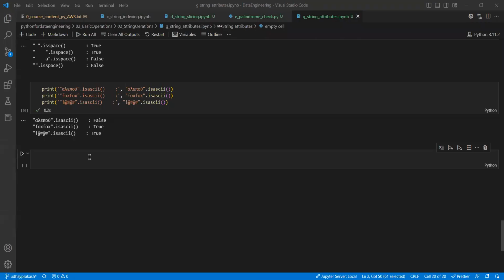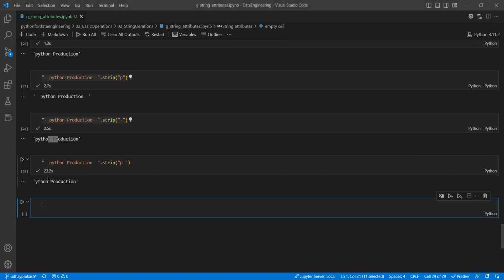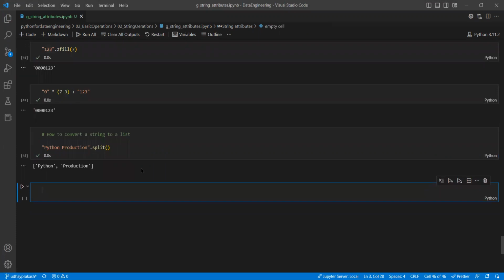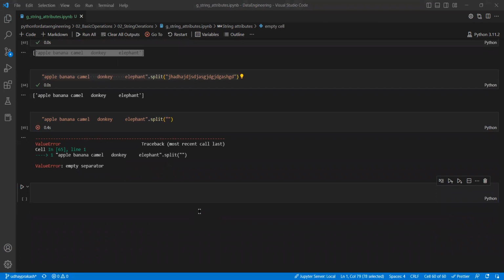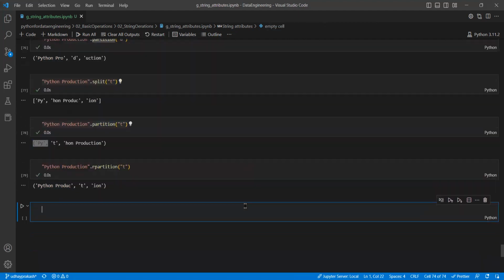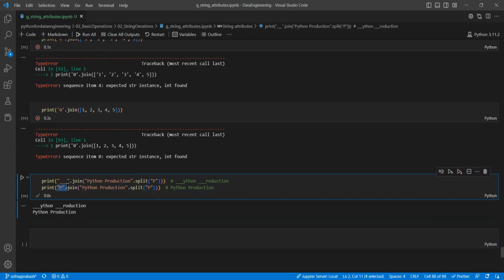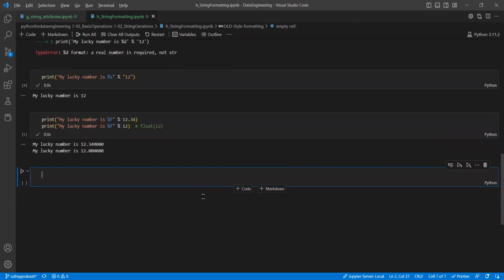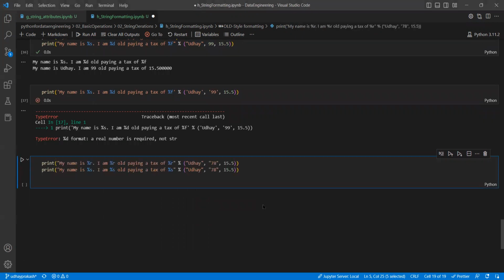Class06b string attributes old style formatting